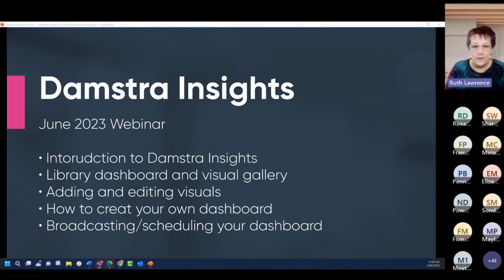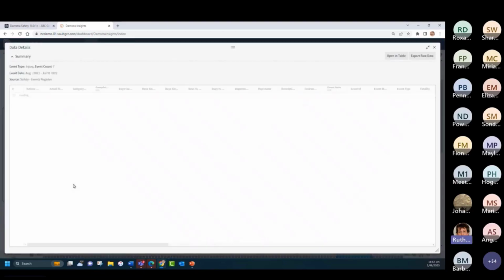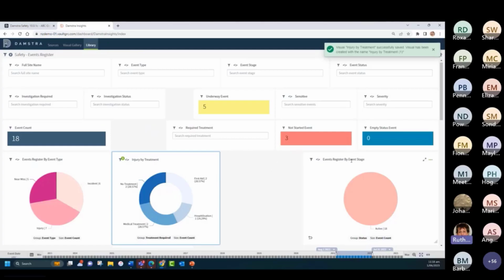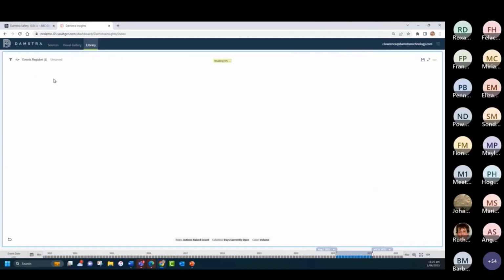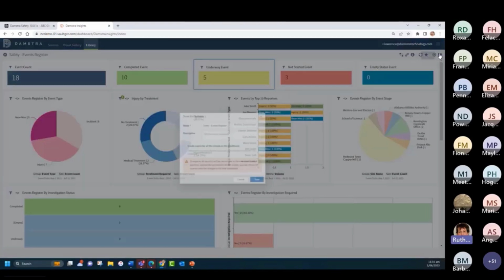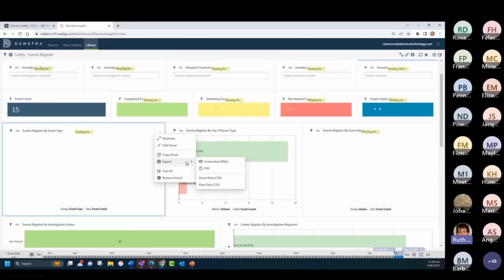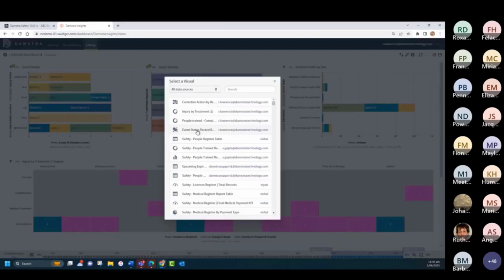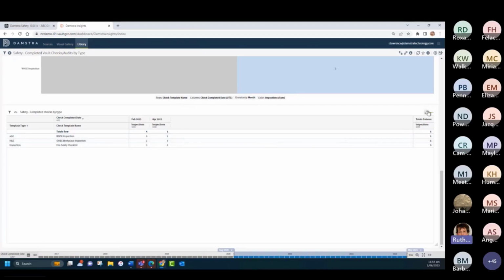Ideagen Damstra Insights for Damstra Safety - Training Webinar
Discover the power of Damstra Safety in our Damstra Insights webinar! Streamline risk management, ensure compliance, and access comprehensive safety information effortlessly. Explore the Events Register and more!